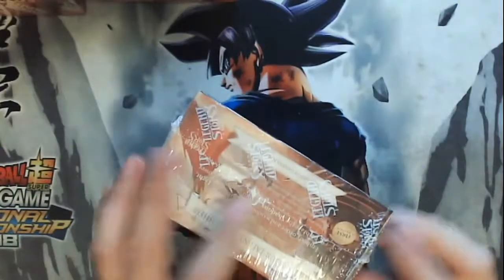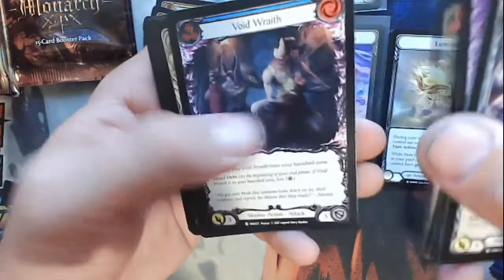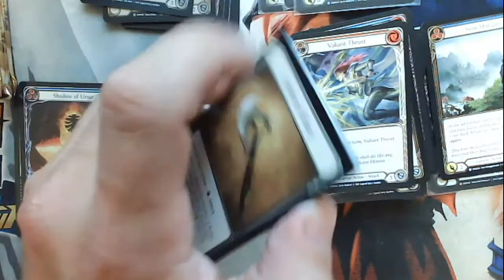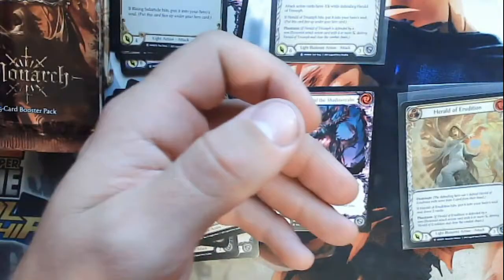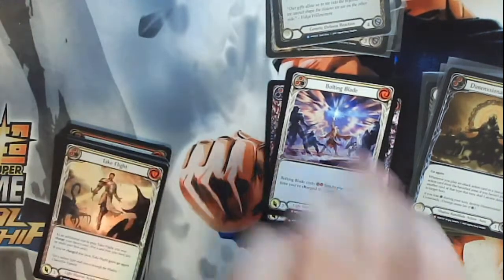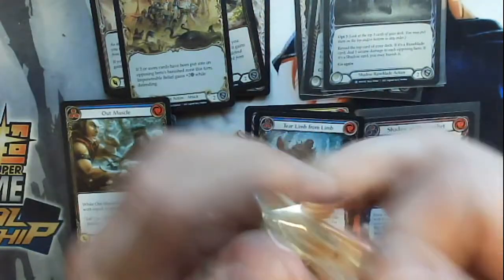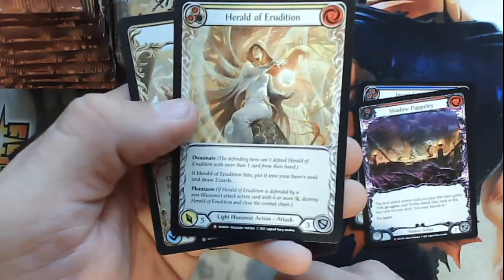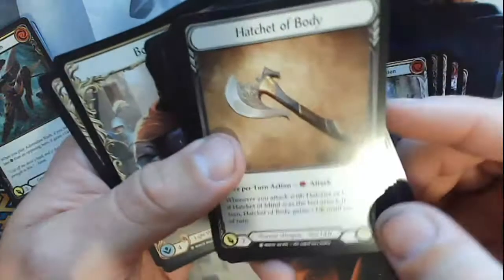Monarch 1st Edition Case Opening!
Welcome Back! It's been a While but I'm looking to land some new toys to help with my decks! Wish me Luck~